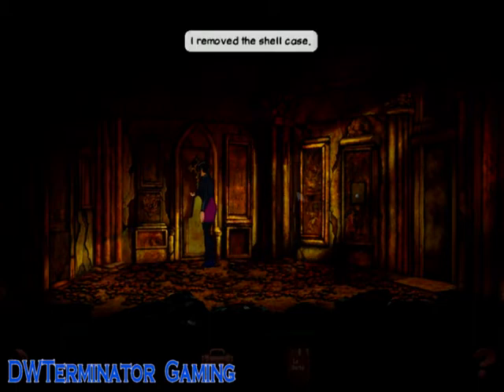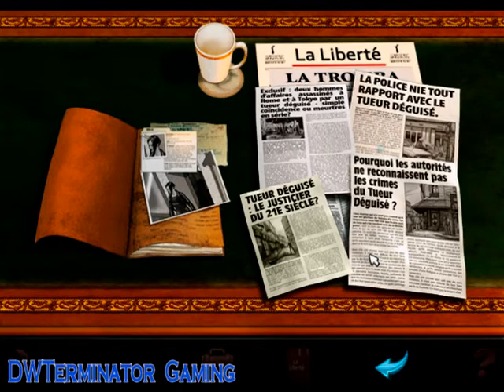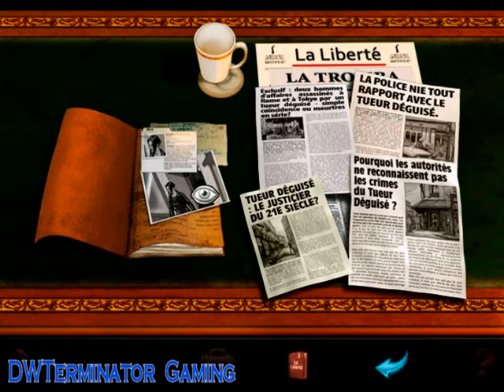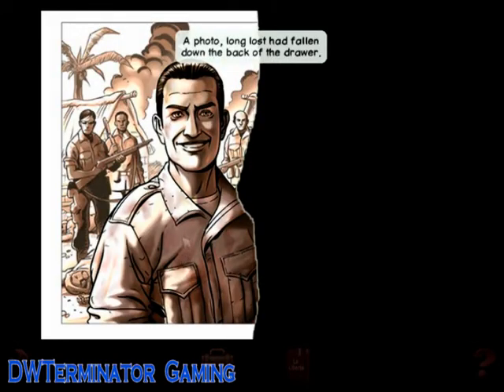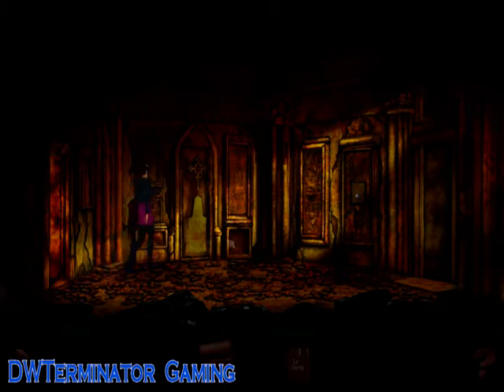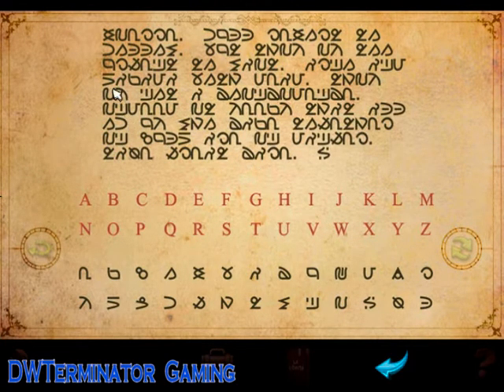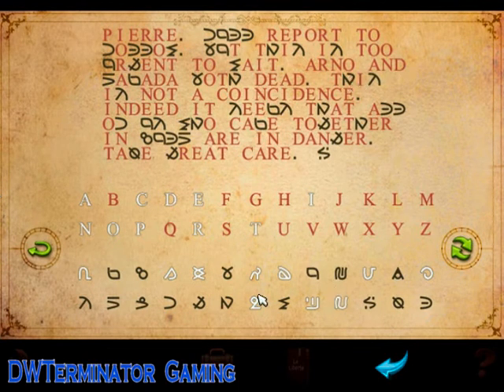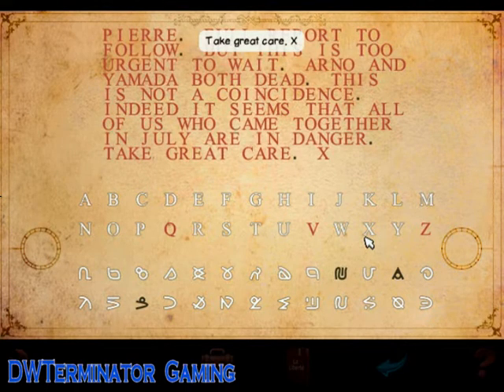Let's Play Broken Sword Director's Cut (Part 4) - The Plot Thickens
Looks like we're in a bit more over our heads than we thought.